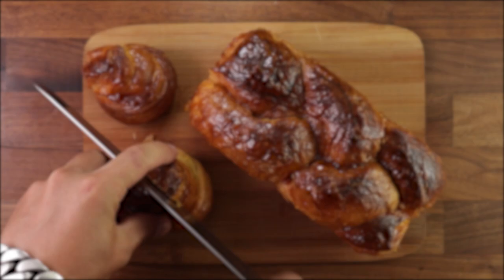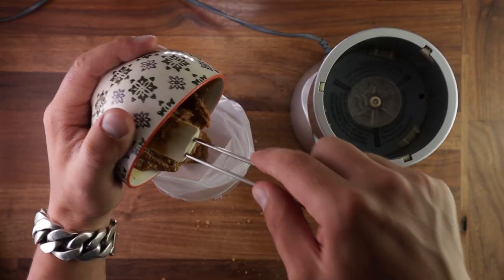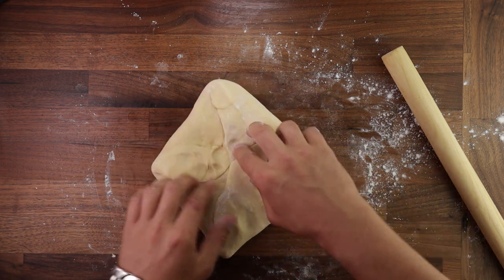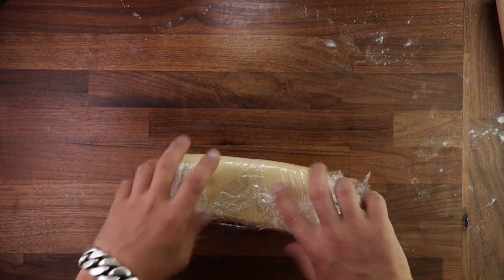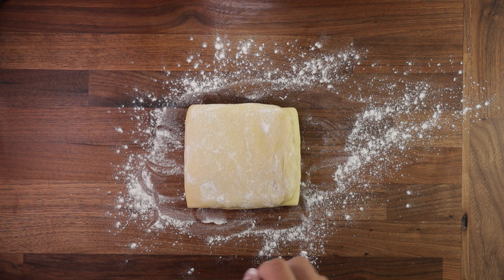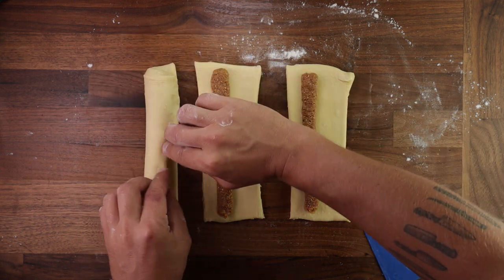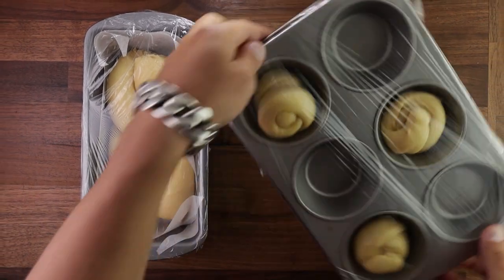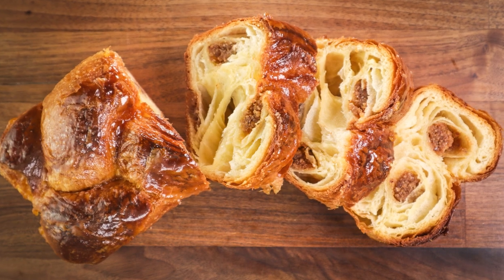How to Make Brioche Feuilletée | Laminated Buttery Brioche Dough Recipe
Brioche dough contains 40% butter. To make this we take brioche dough and layer it with more butter. This is the butteriest dough imaginable. This recipe makes 2 loaves of Brioche Feuilletee. In the video I demonstrate how to make one loaf and a few buns. No matter how many loaves or buns you decide to make the method will still be the same.